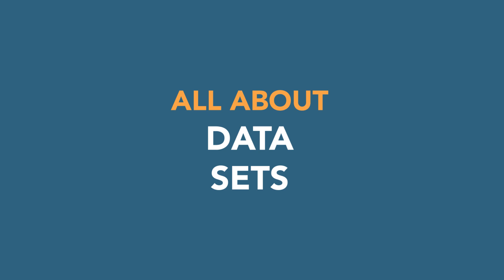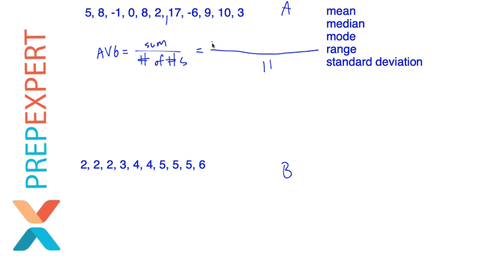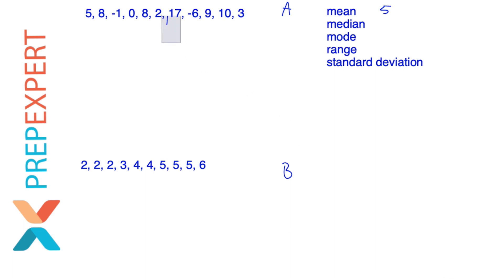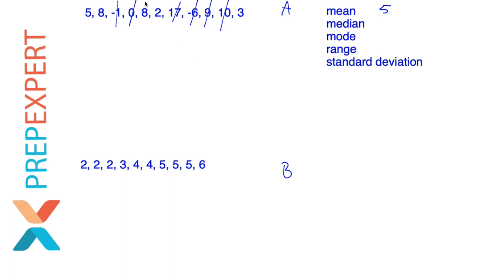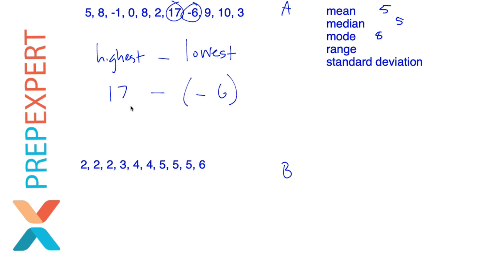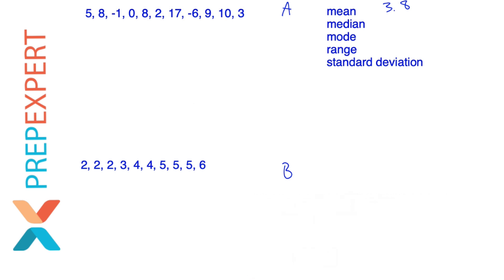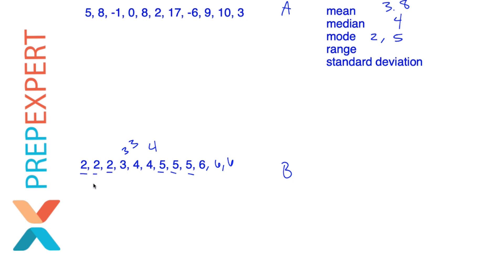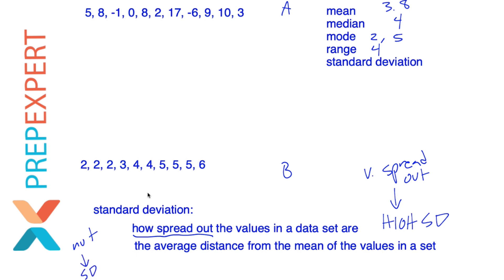How To Deal With Data Sets | SAT & ACT Math Tips